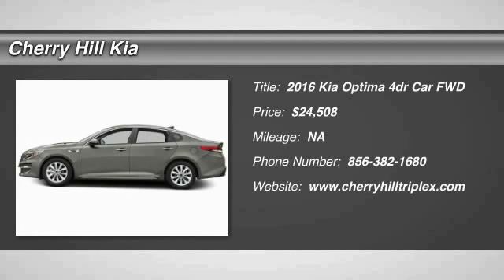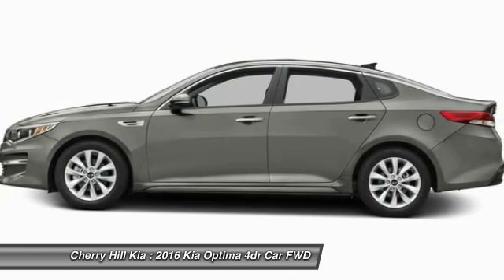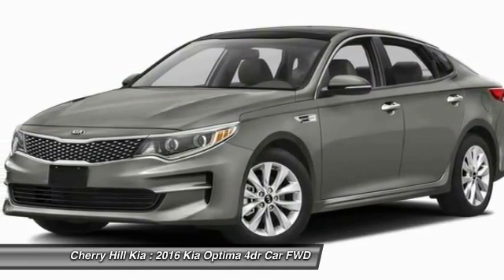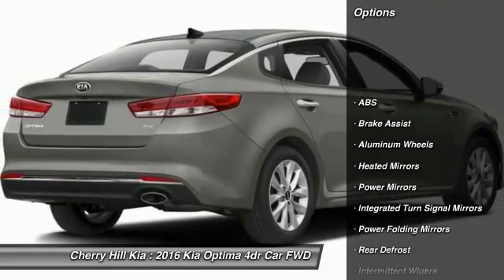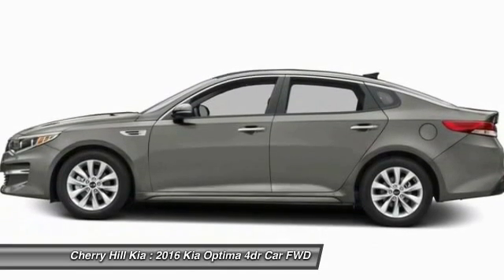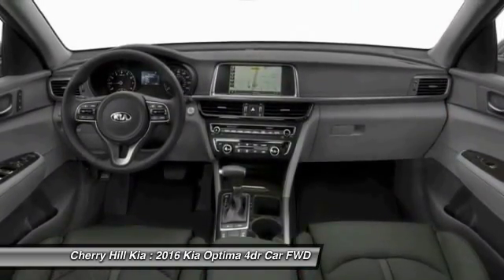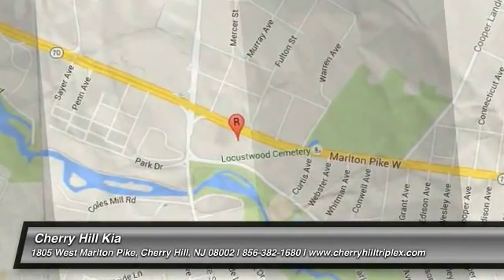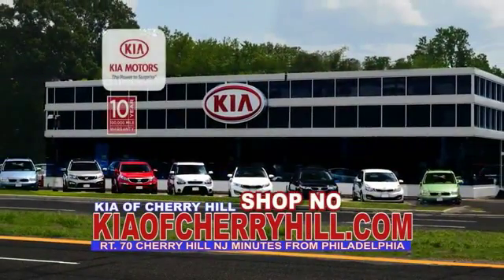2016 Kia Optima Cherry Hill NJ 064935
2016 Kia Optima EX

BACK-UP CAMERA, LEATHER, BLUETOOTH, MP3 Player, KEYLESS ENTRY, 35 MPG Highway, SAT RADIO, ALLOY WHEELS! Optimas updated, emotionally charged exterior is punctuated at every corner with striking, all-new front and rear fascia, completely redesigned down to Kias signature Tiger nose grille. Adding to the excitement are sleek new headlights with available bi-xenon High-Intensity Discharge Headlights, Dynamic Bending Light and High Beam Assist. The Optima is powered by a choice of 3 engines pending on trim level including a 185hp 2.4L engine, a 178hp 1.6L turbocharged engine, and a 245hp 2.0L turbocharged engine. Open the door and youll find a spacious, modern interior enhanced with bold accents, soft-touch surfaces and fine, premium stitching. Enhanced cabin-sound insulation, improved body stiffness, re-contoured mirrors and sound-absorbing windows join forces to create a quieter ride. Nestle into superior comfort with available heated and ventilated seats featuring available cushion softness scientifically designed with varying firmness levels in key touch points, and supportive seat bolsters. With UVOs advanced voice-recognition technology, you can command your in-dash system hands-free. Plus, with UVO eServices, infotainment is coupled with an enhanced telematics suite enabled by an exclusive free smartphone app. Plug and play with your Android smartphone to send and receive text, use Google maps, and access an extensive array of apps. Search for points of interest with Local Search powered by Google. Stream the music you love with Pandora and get the latest user reviews on local businesses with Yelp. Cruise confidently with the most advanced driver-aid technologies including Autonomous Emergency Braking, Advanced Smart Cruise Control, Forward Collision Warning, and Blind-Spot Detection with Rear Cross Traffic Alert.